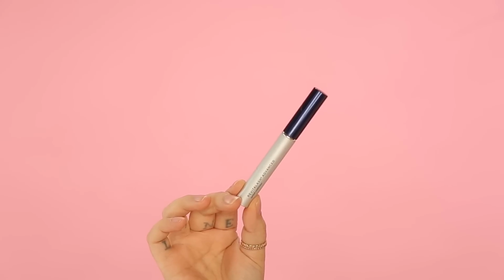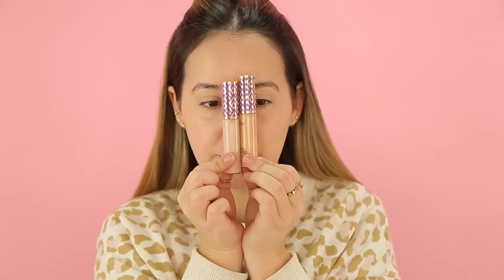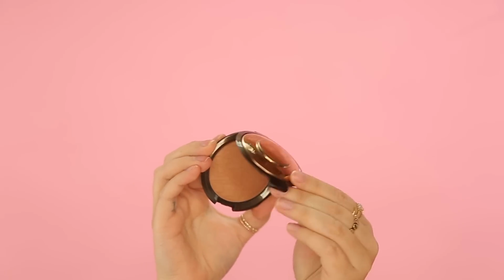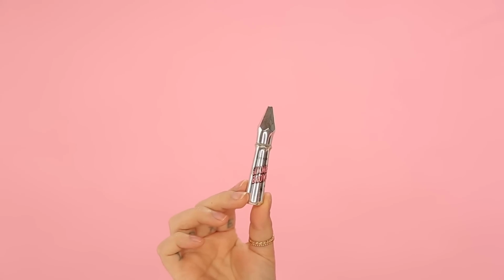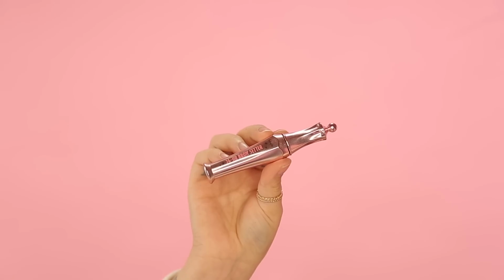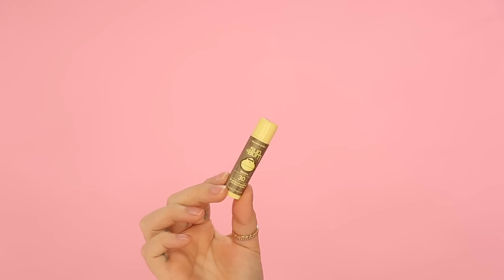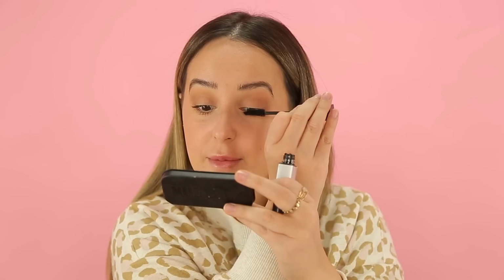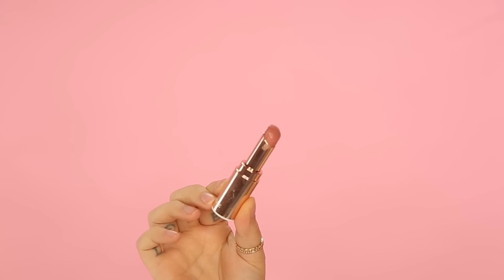Answering Your Q's & Doing My Everyday Makeup!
PRODUCTS USED -
Glossier Priming Moisturizer
Benefit Hello Happy Foundation #2 + #3
Tarte Shape Tape Concealer in Light + Fair Neutral
Bare Minerals Bare Pro Powder Foundation in #3
Becca Sunlit Bronzer in Capri Coast
Burt's Bees Blush in Bare Peach
Benefit Gimme Brow+ Volumizing Eyebrow Gel in #3
Benefit 24-HR Brow Setter
Stila Stay All Day Waterproof Brow Color in Dark
Pixi Glow-y Gossamer Duo in Subtle Sunrise
Sun Bum Sunscreen Lip Balm
Tarte Tartelette Flirt Eyeshadow Palette
Maybelline Snapscara
KISS Ever EZ Lashes #11
Benefit Precisely, My Brow Pencil in #4
MAC Prep + Prime Fix+
Makeup Brushes - Rose Golden Vegan Zoeva Brushes
*I bought mine all separately, not as a set.

* H E Y ! My name is Tasha Leelyn, I'm a Canadian beauty/lifestyle vlogger livin' in the country with my 3 German Shepherds! Thrift With Me, Home Decor, 70s Boho Country gal - catch my drift? *

S H O P M Y S T O R E